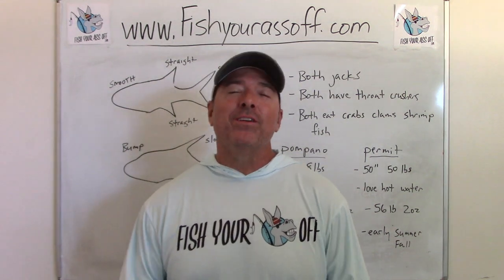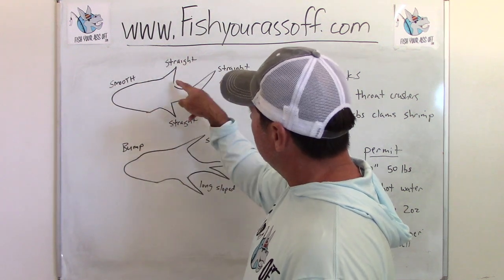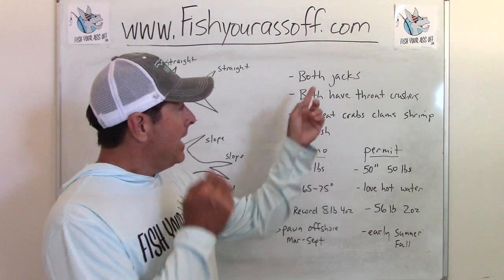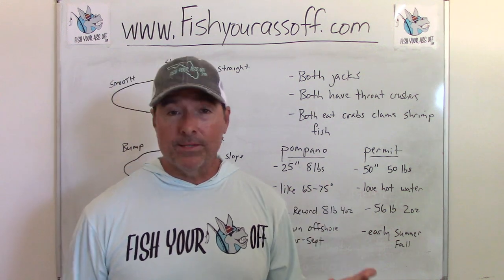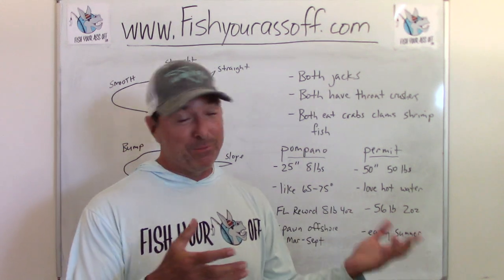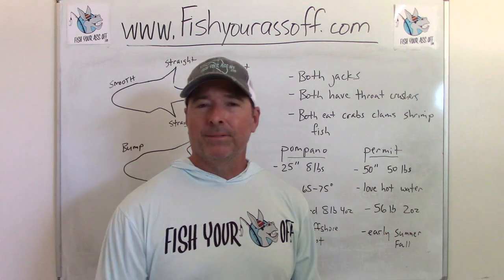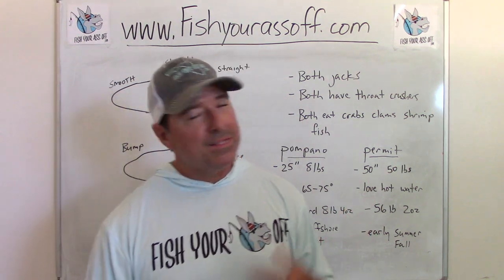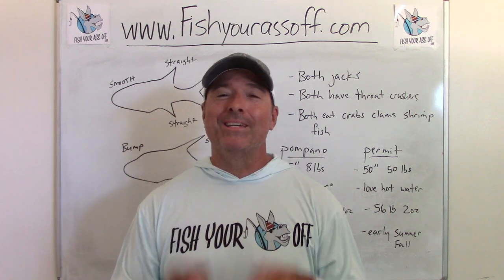What is the difference between a pompano and a permit?